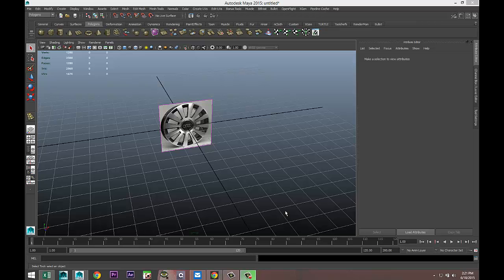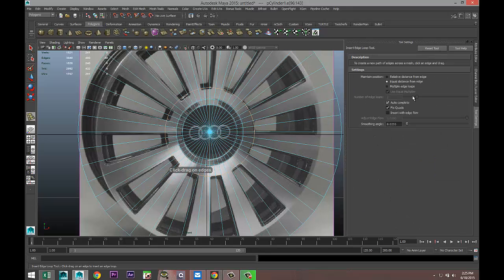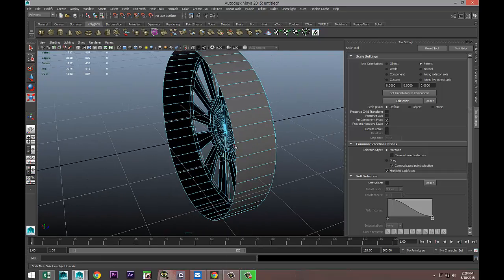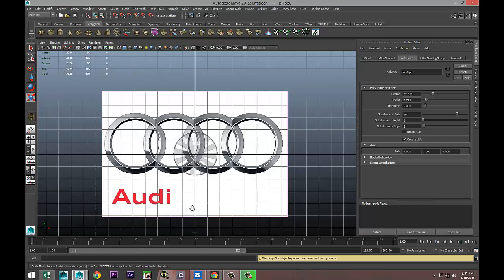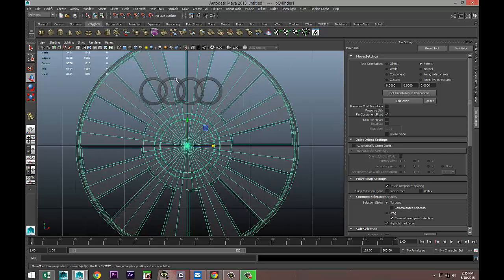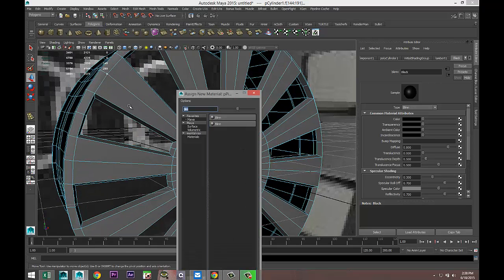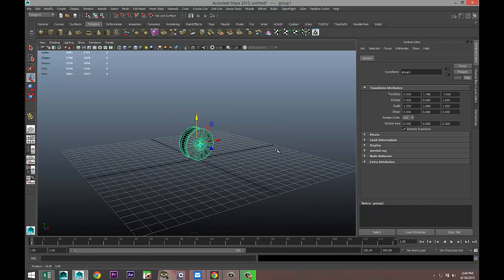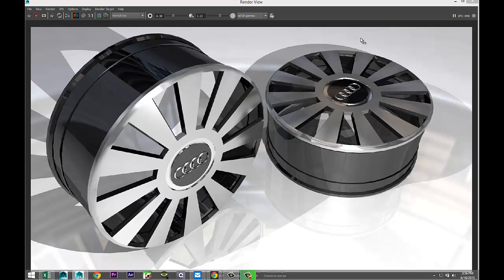Maya tutorial : How to model Audi Car rims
In this 3D modeling tutorial in Autodesk Maya I would like to show you how to model, texture and light a set of Audi A4 A6, A8 car rims.